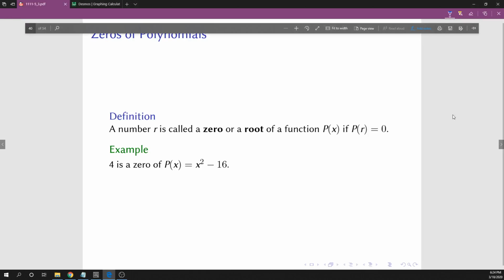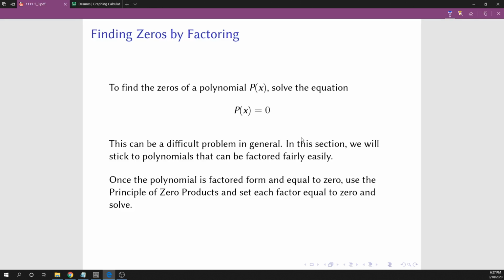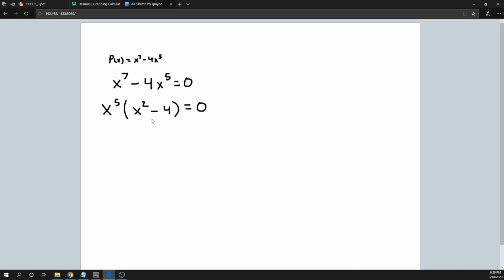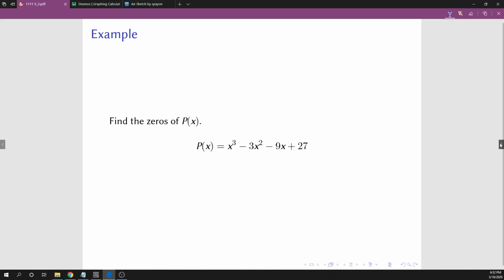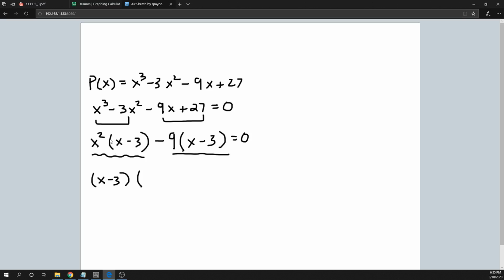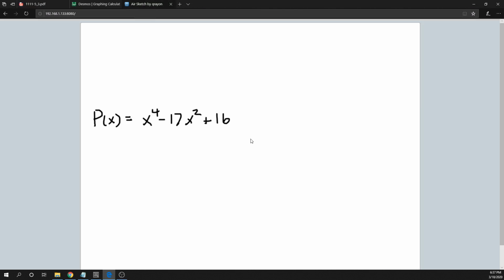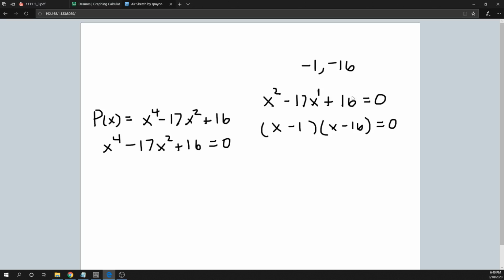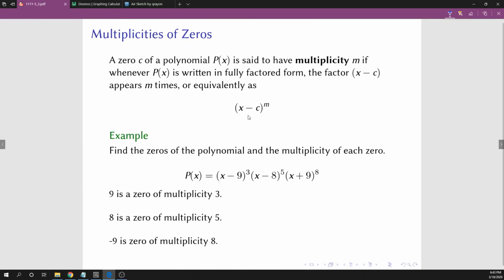Finding Zeros of Polynomials by Factoring